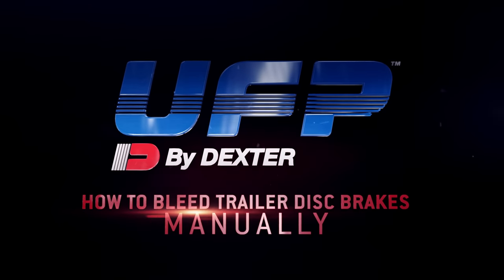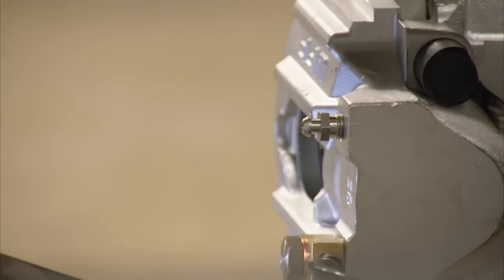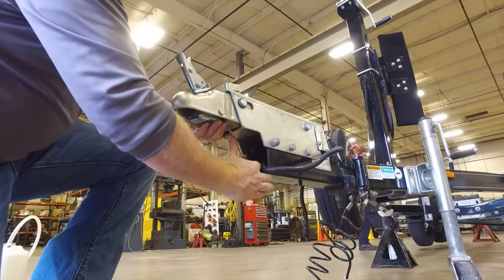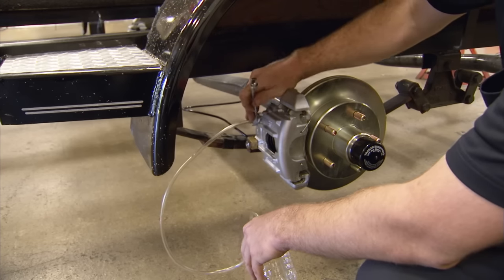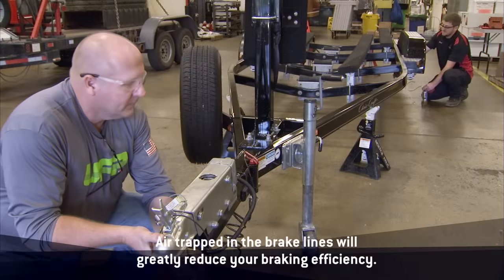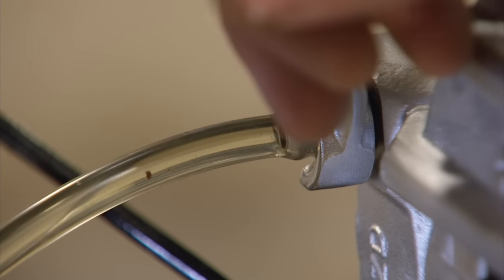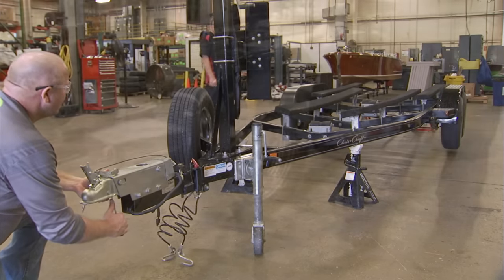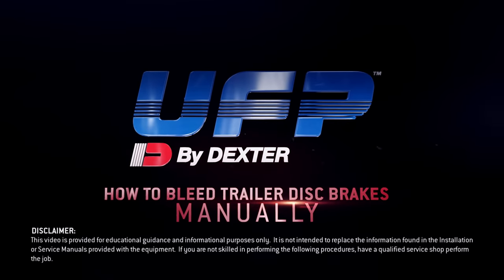Dexter Manual Bleed HD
For maximum performance after installing or servicing trailer brakes, air must be bled out of the hydraulic brake lines. This video demonstrates how to manually bleed the brake lines on a tandem axle trailer which is equipped with UFP hydraulic disc brakes on one axle.